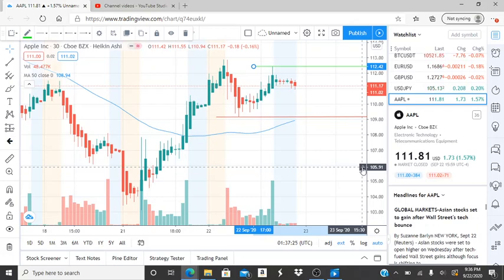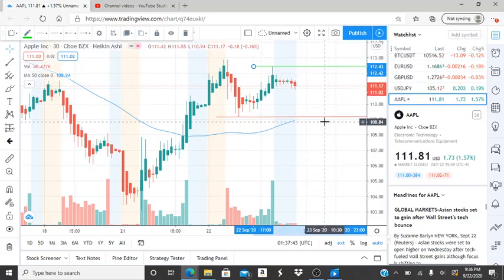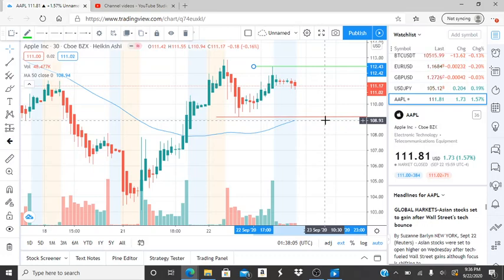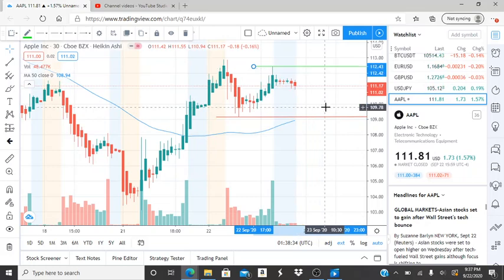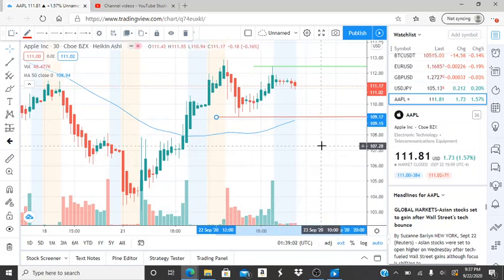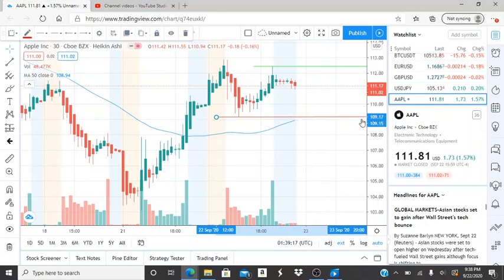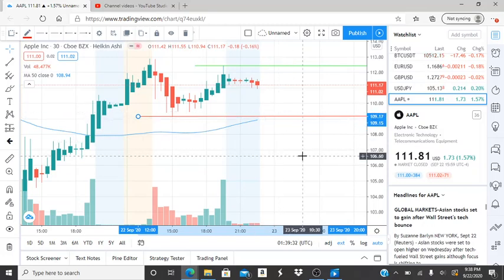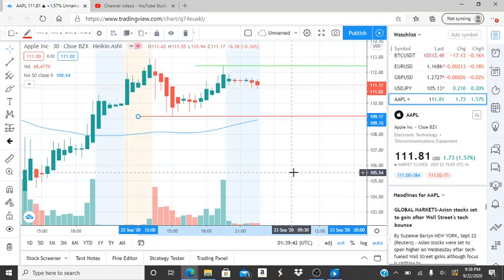APPLE INC AAPL STOCK CHART ANALYSIS